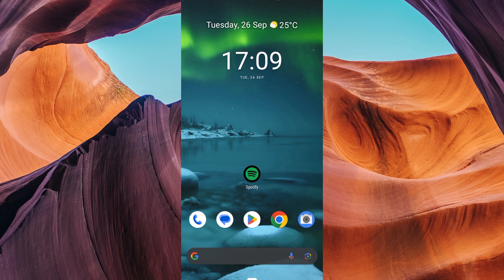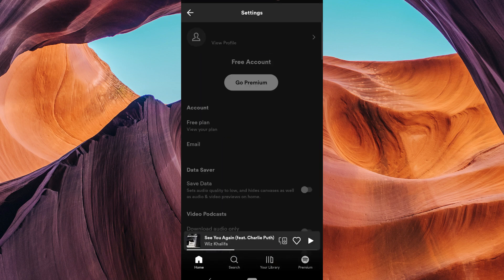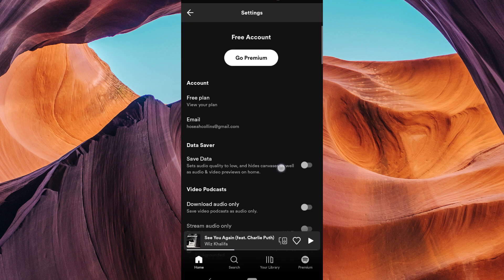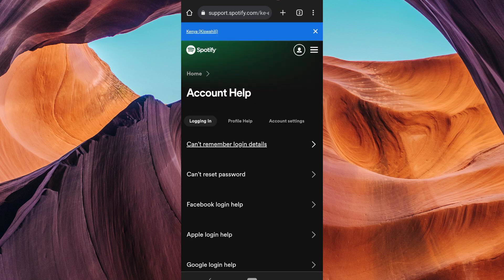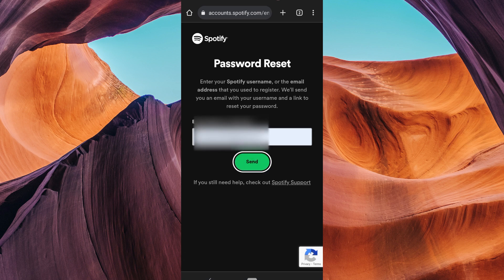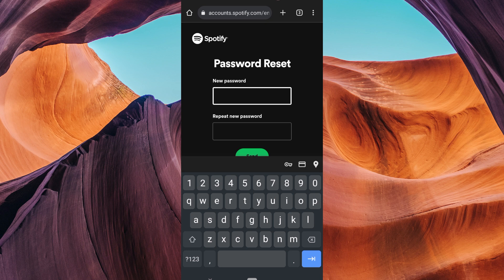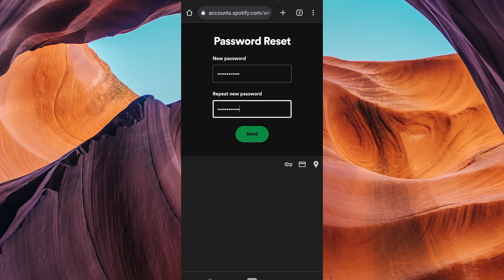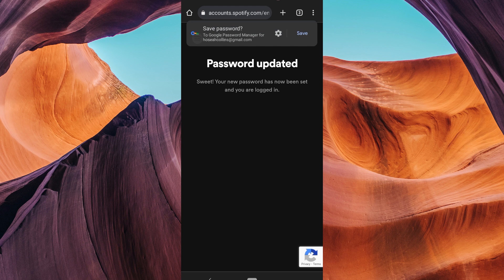How to Change Spotify Password on Phone Android IOS (2025) - Easy Fix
In this video, we will explain to you about:How to Change Spotify Password on Phone Android IOS (2025) - Easy Fix